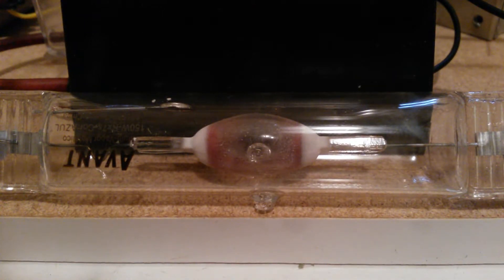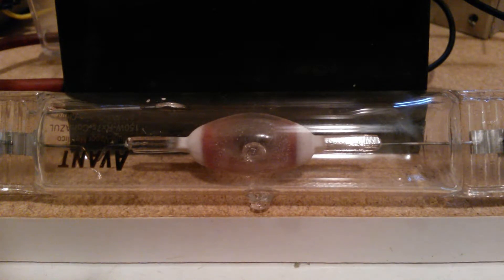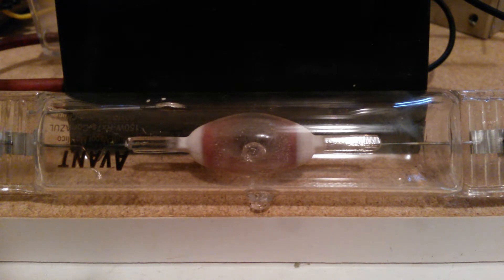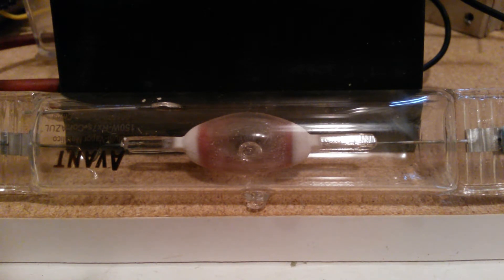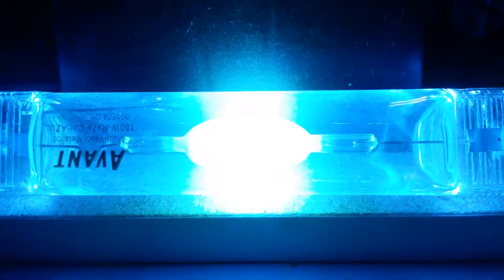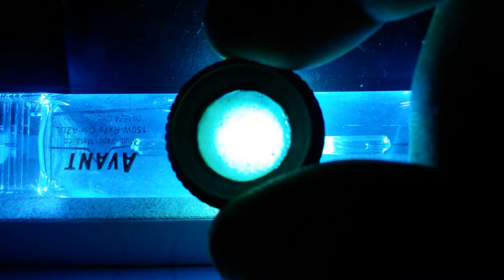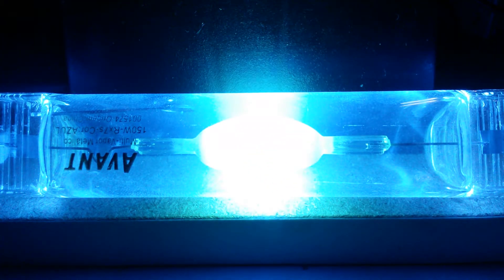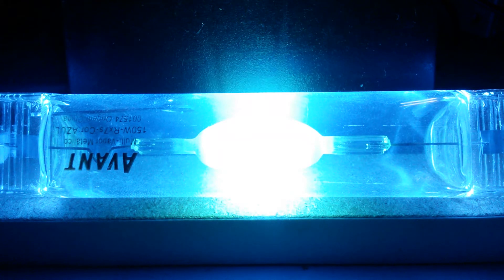Quartz tube ultraviolet radiation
We can create ultraviolet radiation using a quartz tube and apliying high voltage.